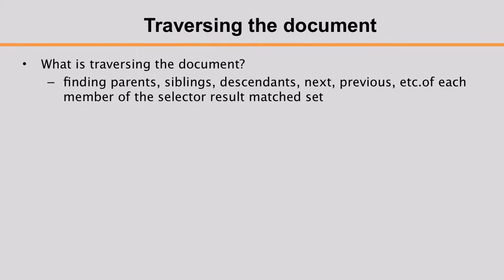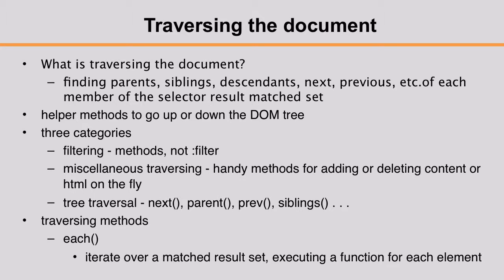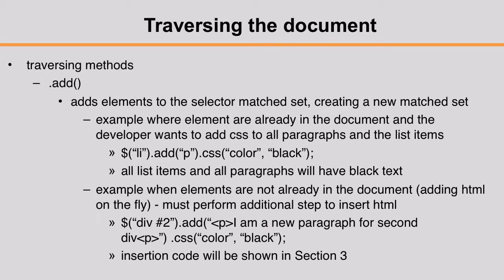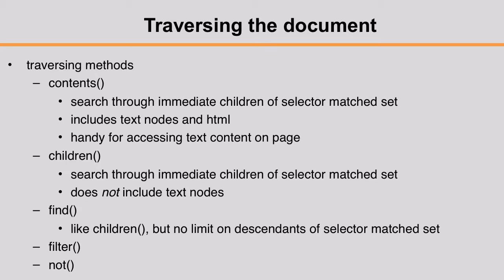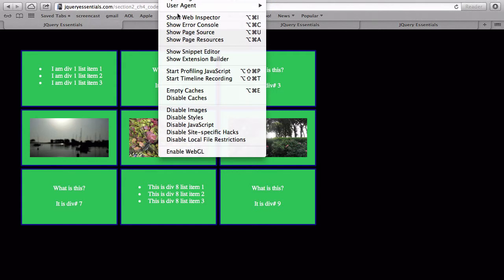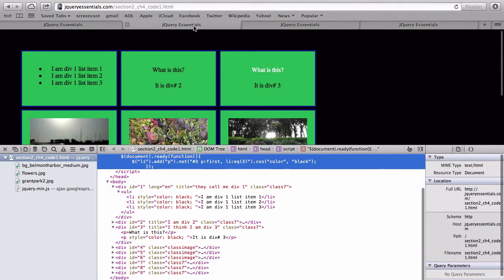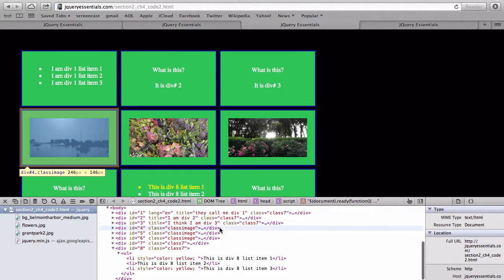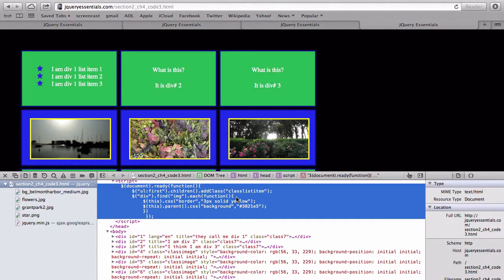2988OS 02 VID04 SelectorsAndFilters DRAFT1